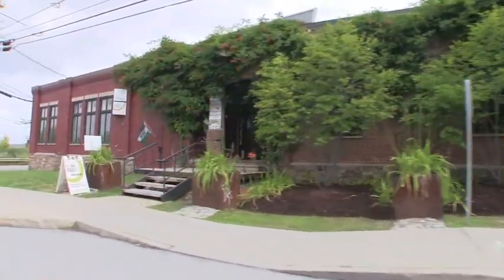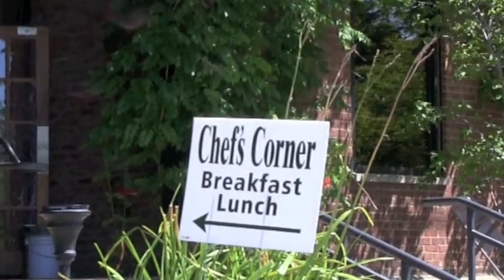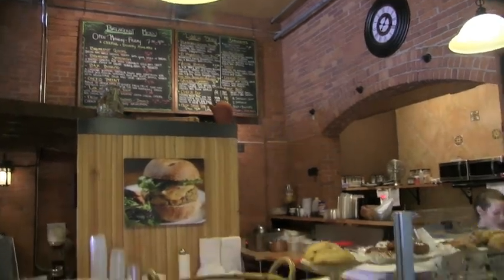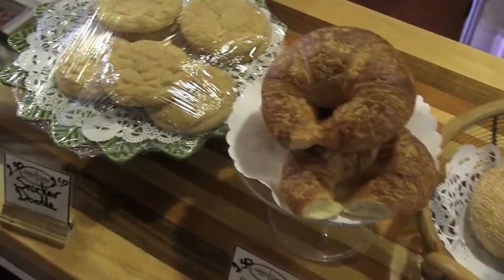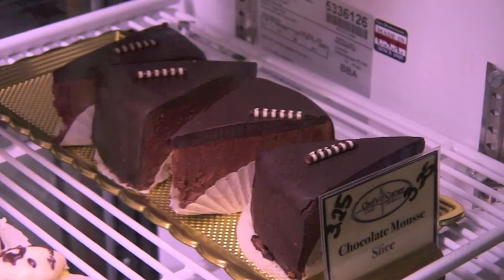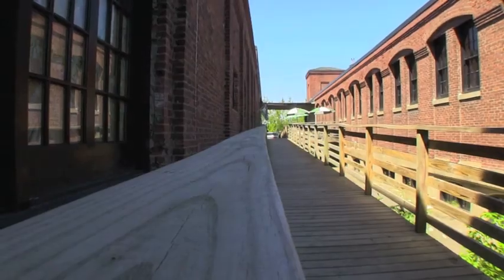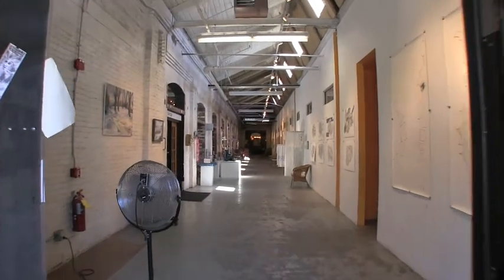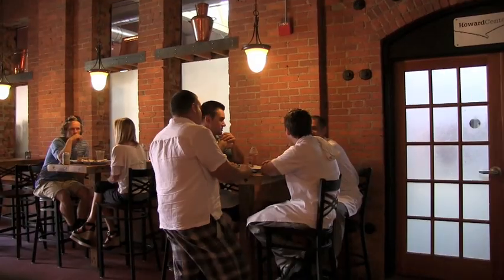South End Arts District: Chef's Corner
In late July, 2012, 9 educators and technology professionals from around the Northeast participated in a graduate-level accredited course offered through RETN. This video is one of three videos produced during the 5-day course.

Class description:
FROM IDEA TO IMPACT: HOW TO CREATE VIDEOS IN YOUR CLASSROOM
Award-winning instructors and video professionals guide learners to create media from start to finish.  Using summertime in Burlington as our backdrop, students work in teams to storyboard, shoot, edit, and distribute a relevant program. Just like your students, you plan and execute the project from idea to impact. Learn 21st century team skills, the major considerations in designing and implementing classroom video projects, and the power of digital storytelling.